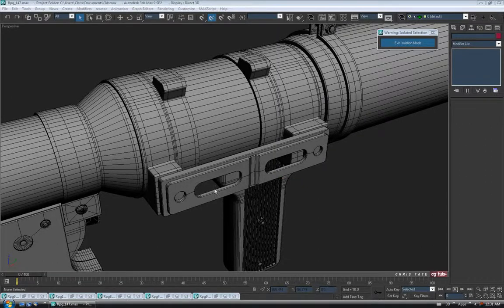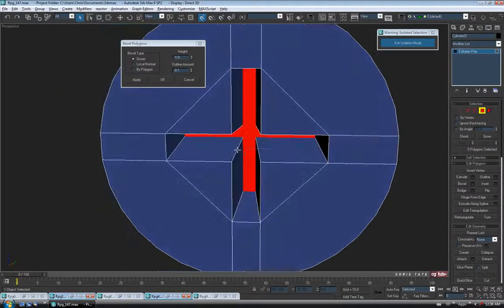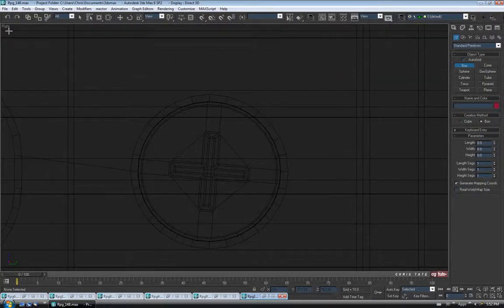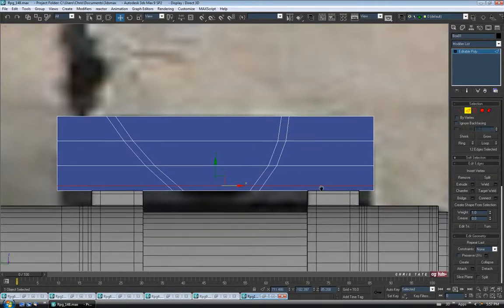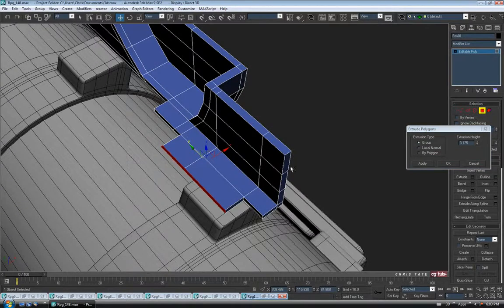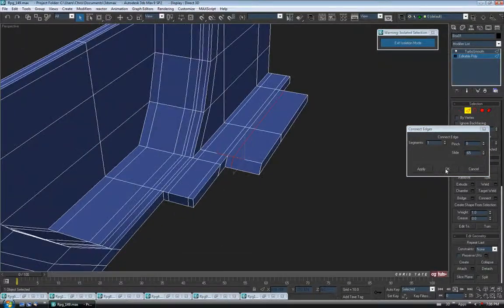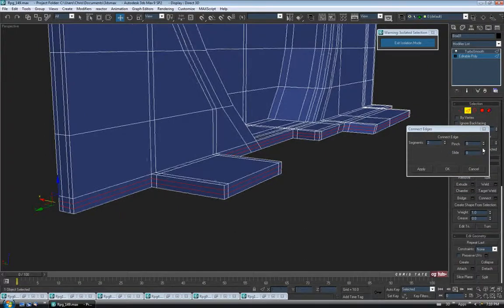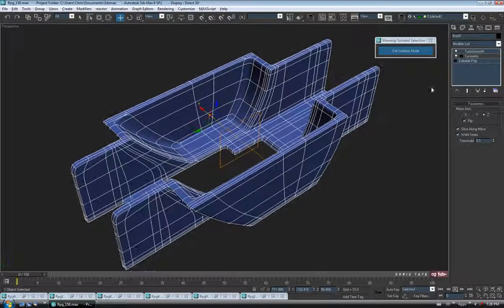Model a High-Poly RPG Rocket Launcher in 3ds Max - Day 2.5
In this mammoth (nearly 10 hour long) video tutorial series we will get an in-depth look at Chris Tate's process of modeling a detailed high-poly RPG launcher, and rocket, using 3d Studio Max. Throughout the creation of the model, we will utilize a wide range of modeling tools and techniques, including many of 3ds Max's edit poly and spline modeling tools. We will also work with subdivision quite heavily , while going over the workflow for many different objects, and discussing the use of support edges and when and where it's necessary to use them. Lastly, we will talk about the final mesh clean up, fixing problem areas, and the use of proper topology when cutting holes into subdivided surfaces while maintaining a quad based mesh.